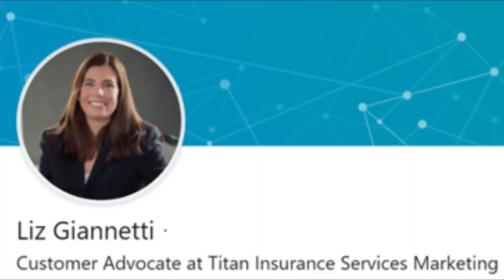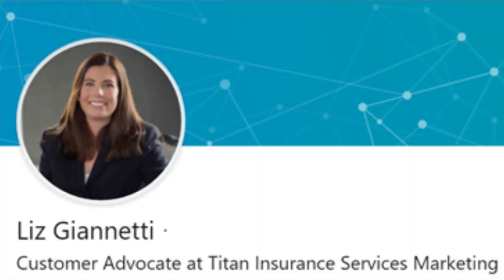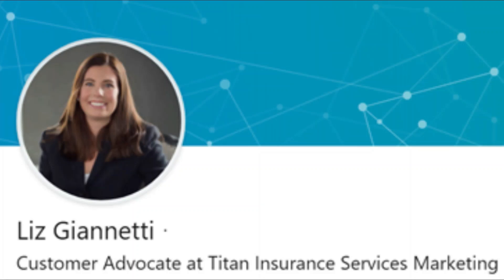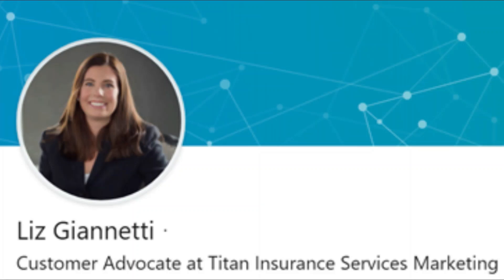Why Hire a Marketer? Learn from Liz Gianette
Watch as we interview graduates of the Marketer Development Program – a training program exclusively for Liberty Mutual and Safeco Insurance agents. The graduates discuss what marketing tactics they’ve implemented in their agency and which are driving results!